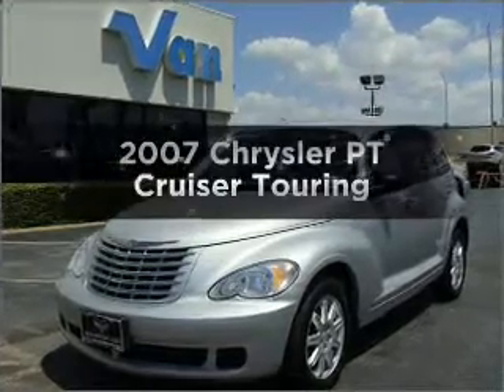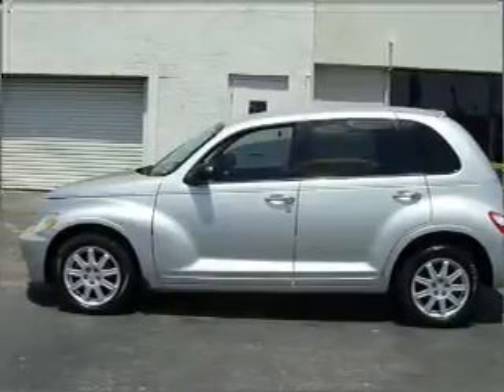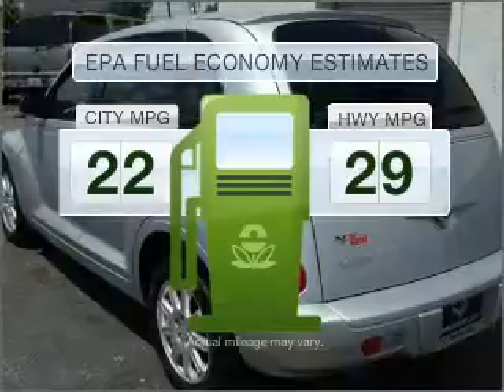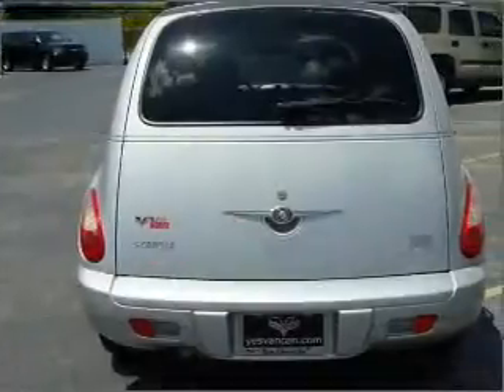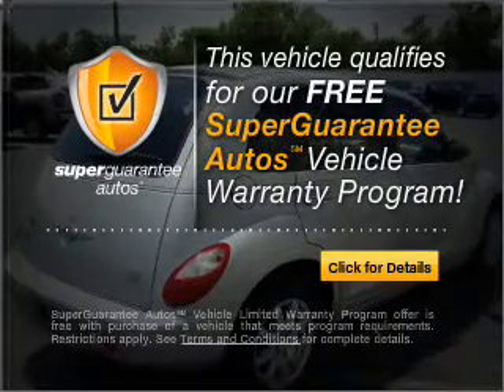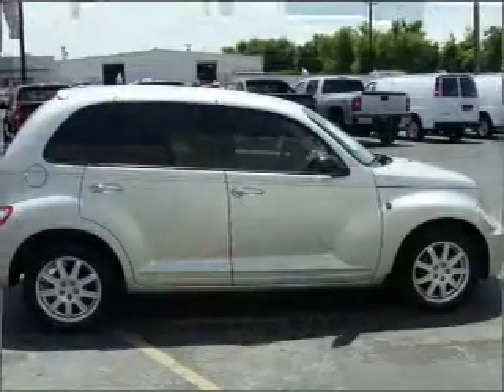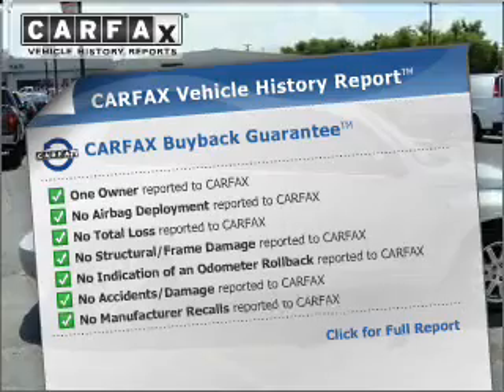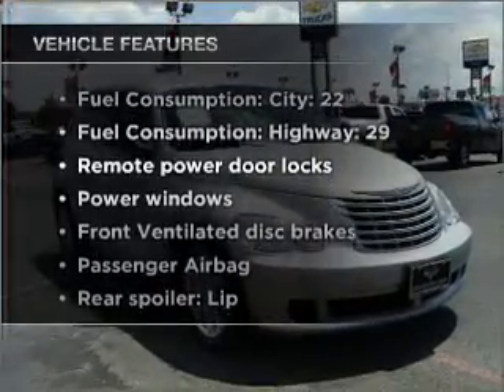2007 Chrysler PT Cruiser - Carrollton TX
Year: 2007
Make: Chrysler
Model: PT Cruiser
Trim: Touring
Engine: 2.4 liter inline 4 cylinder 16 valve
Transmission: Automatic
Color: Bright Silver Metallic
Mileage: 40669
Address:
1700 I-35